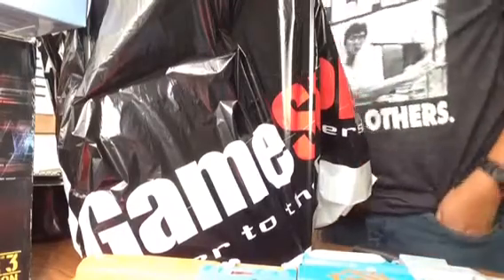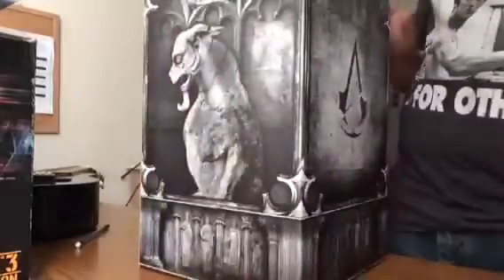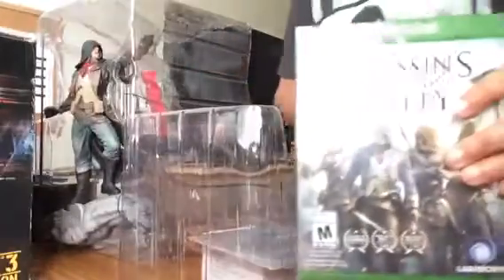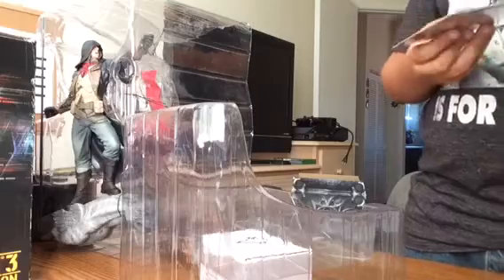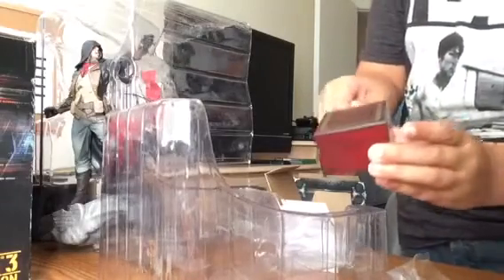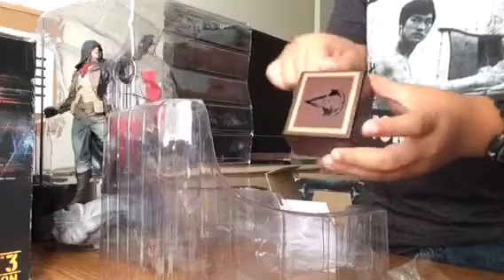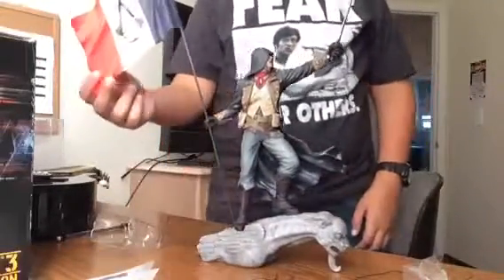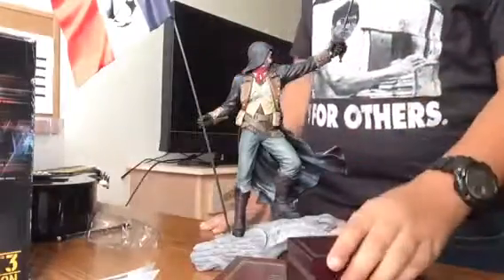AC unity collector's edition unboxing